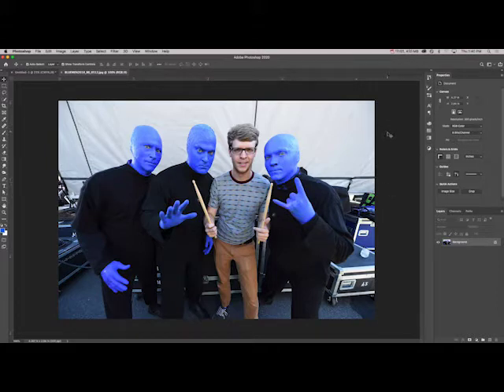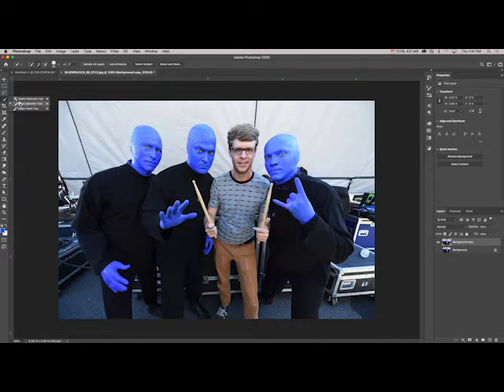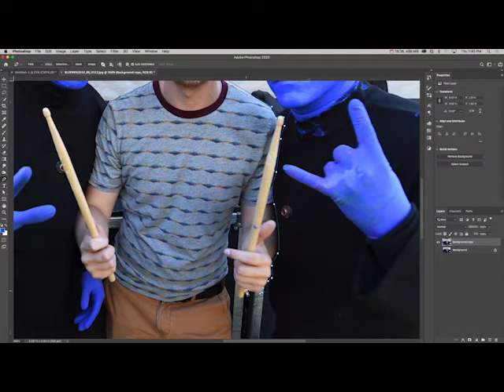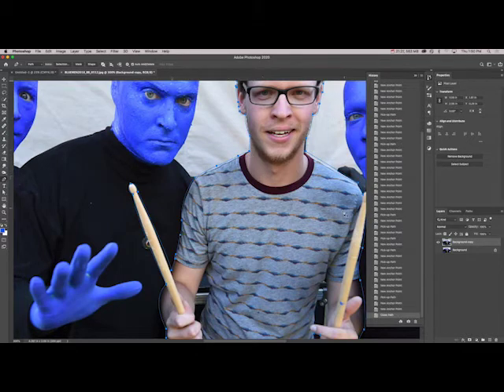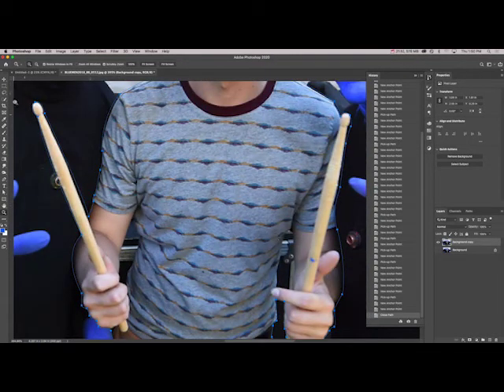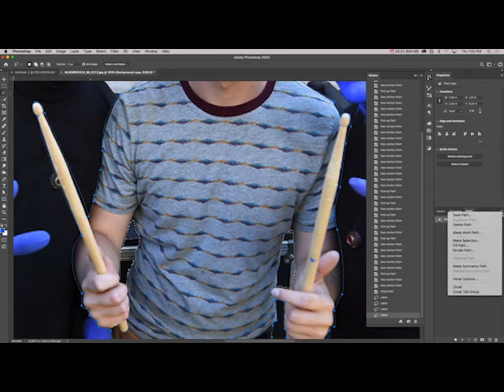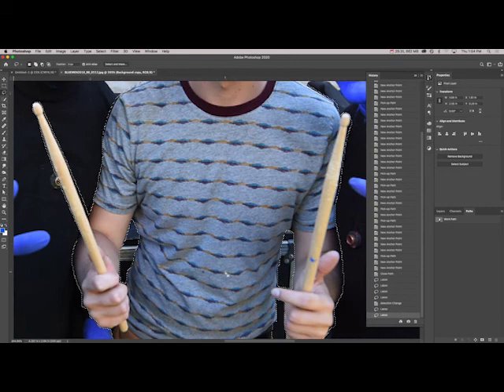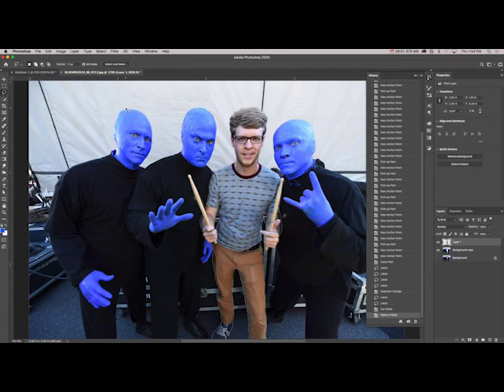Assignment 1 DIGITAL DIVORCE PART 2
CONTINUATION OF THE DEMO... BE SURE TO WATCH ALL OF THE DEMOS TO HEAR HELPFUL TIPS AND TRICKS! DON'T JUST ASSUME YOU ARE READY TO GO ON THIS!